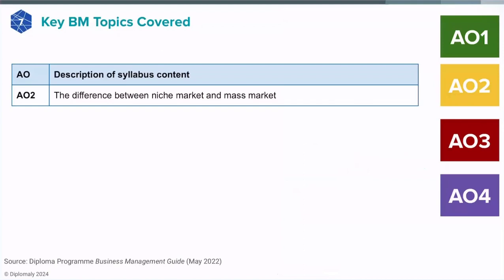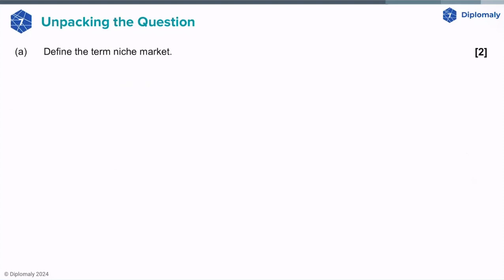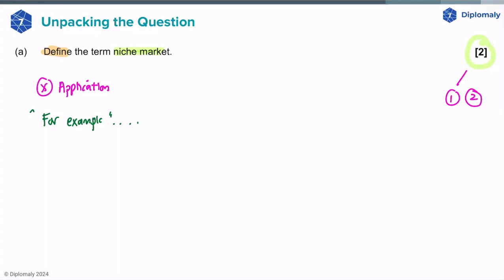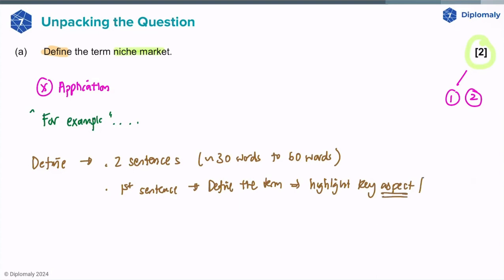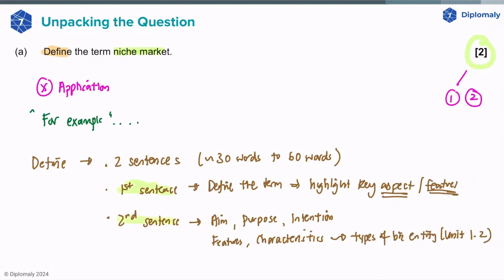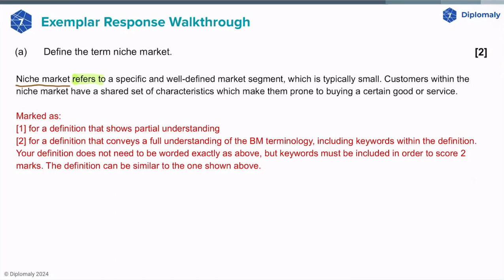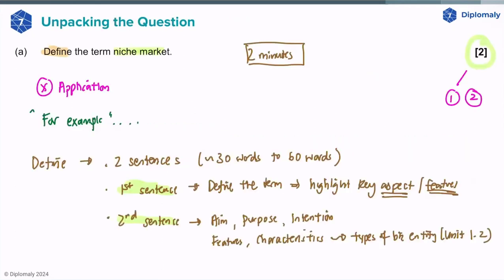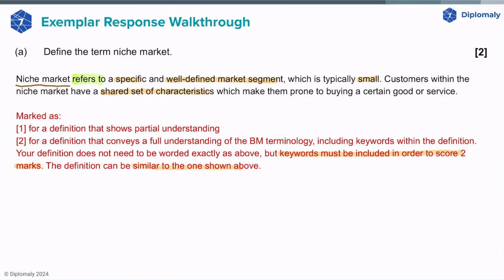[Diplomaly] IB Business Management: Unit 4 Case Study Walkthrough (MVB Part 1)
Part 1 of the examiner walkthrough for ModaVista Boutique.

0:00 Introduction
0:20 Content overview
1:10 Case overview
1:19 Question overview
5:43 Exemplar response walkthrough